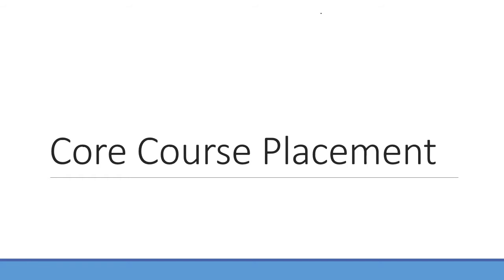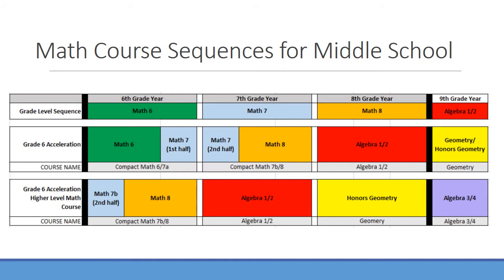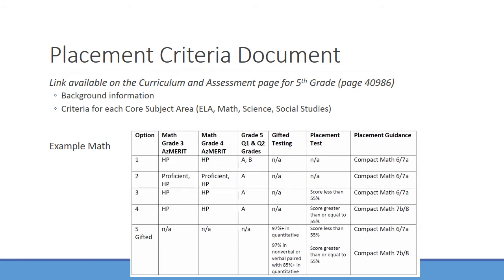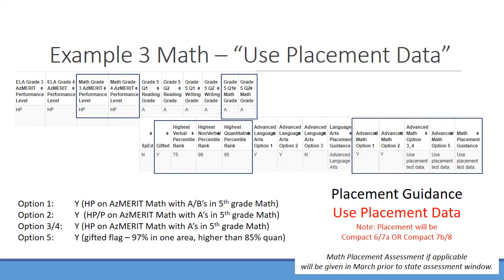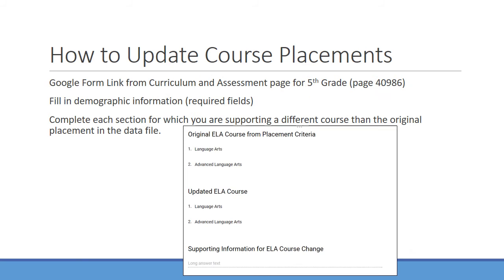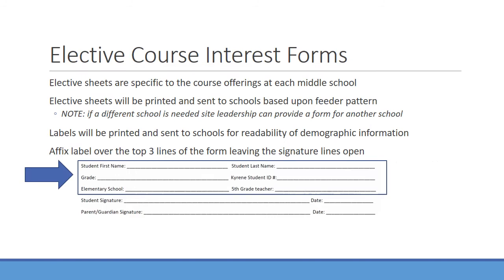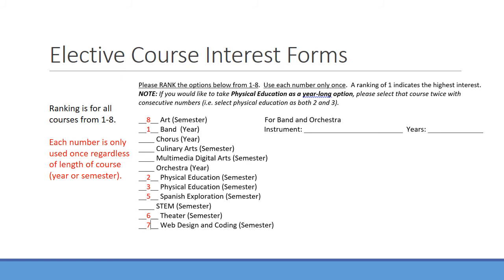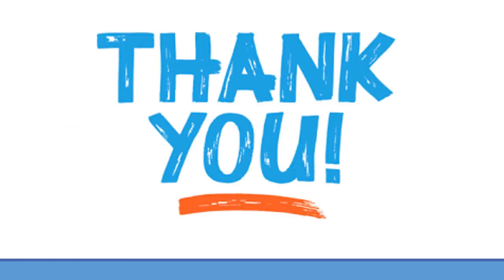5th to 6th grade transition